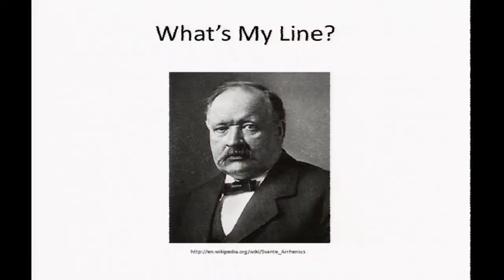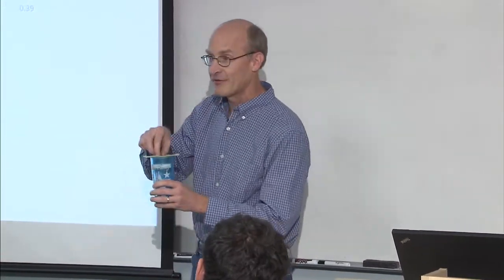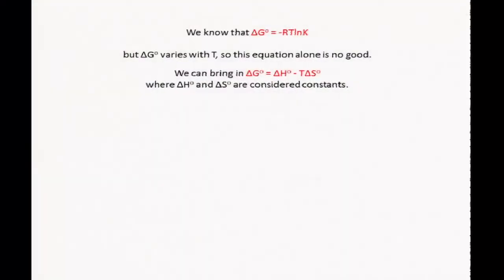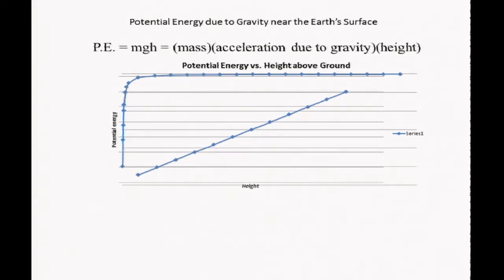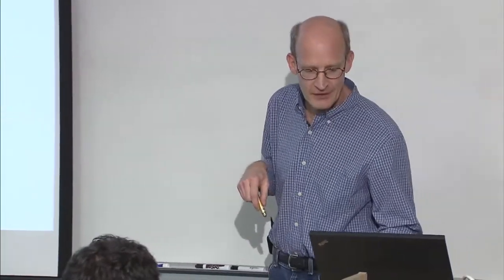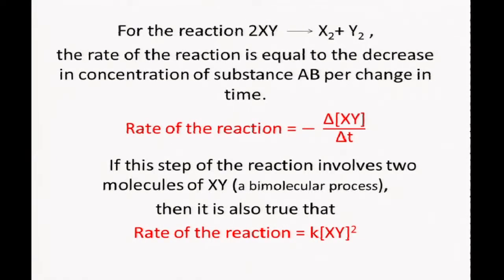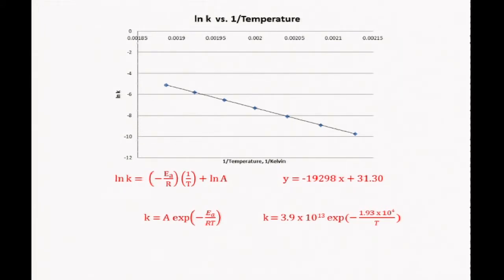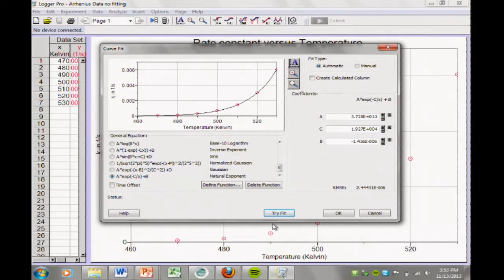Math Seminar | What's My Line?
By Tom Neils. Many scientific experiments are carried out to determine the mathematical relationship between two or more variables. Graphing the experimental data is often the most effective way of finding this mathematical relationship, because one can determine a curve of best fit for the trend in the data and also obtain a visual of the relationship between the variables. During this interactive seminar we will discuss the extent to which chemists will go to obtain a linear fit for their data and get some practice fitting the slope-intercept formula to various data sets.